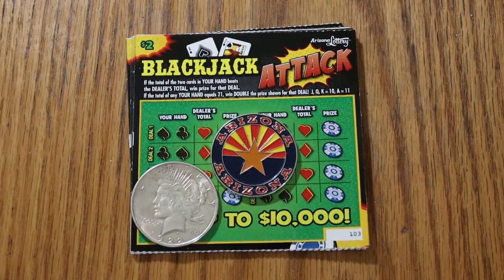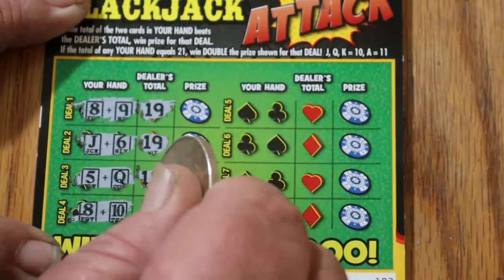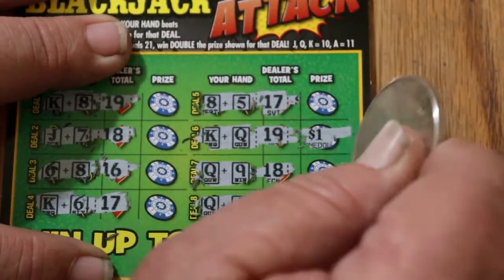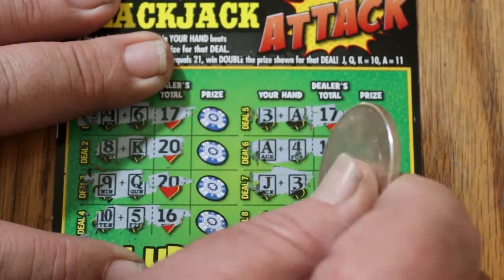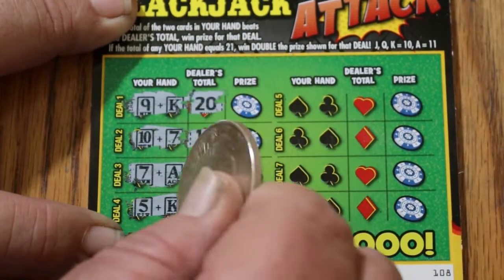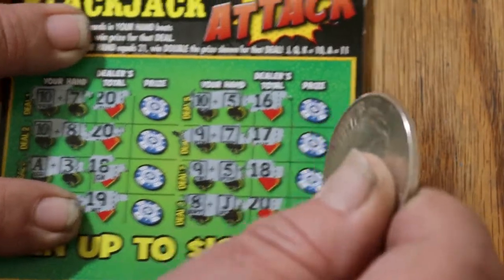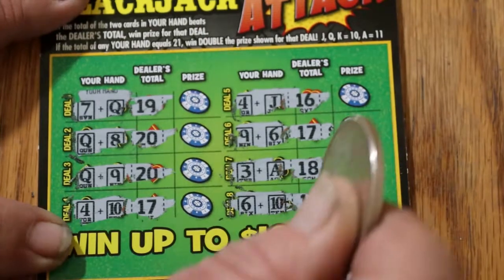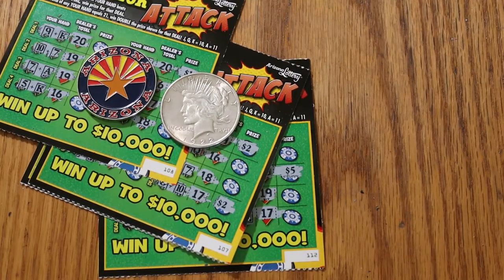Ten $2 BLACKJACK ATTACK Scratchers! 😎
A little low boy action! 😃